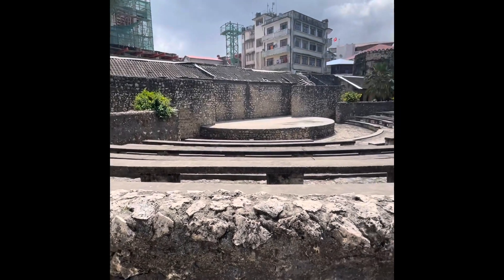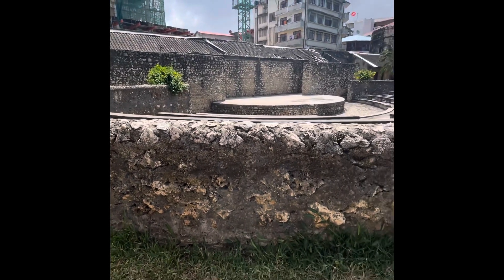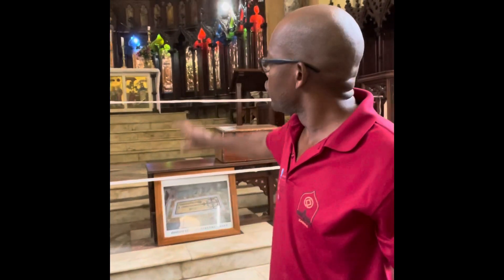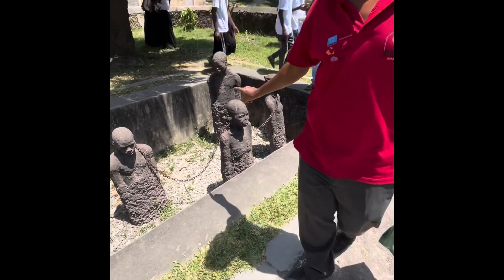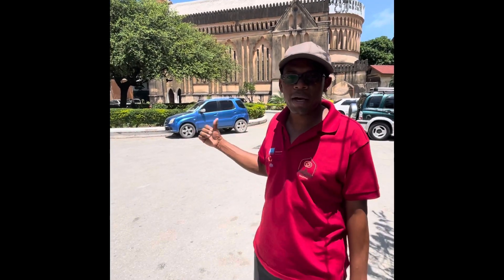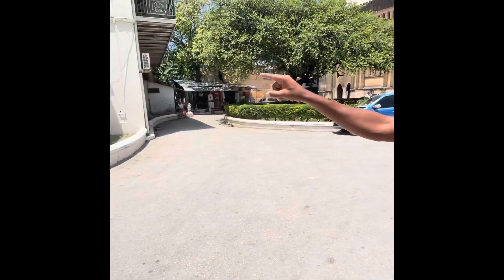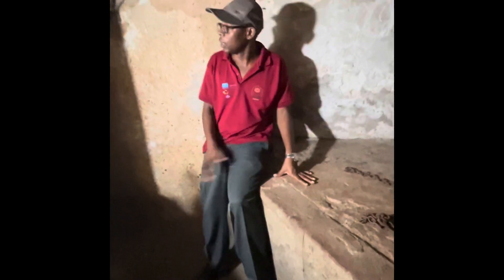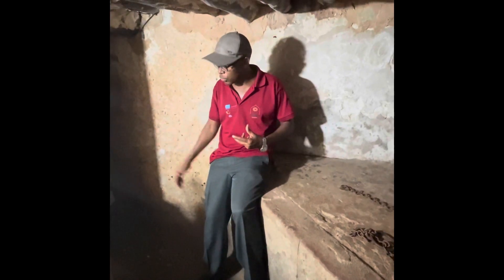Tour of Stone Town|Zanzibar, Tanzania|Africa